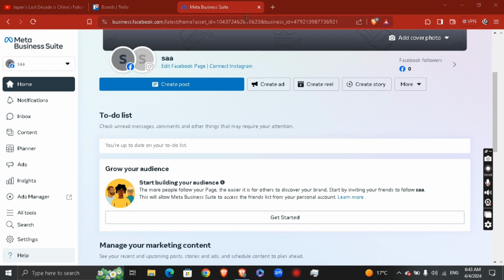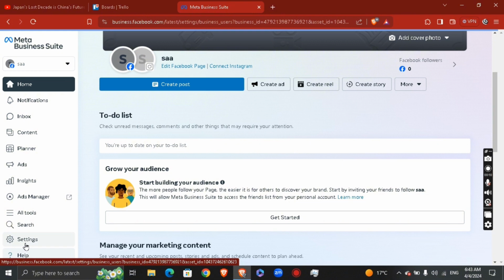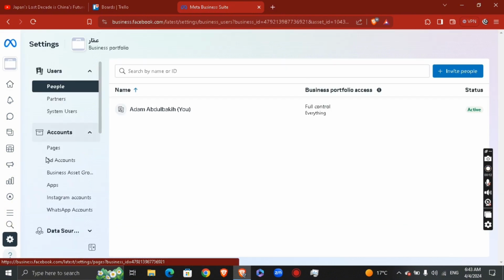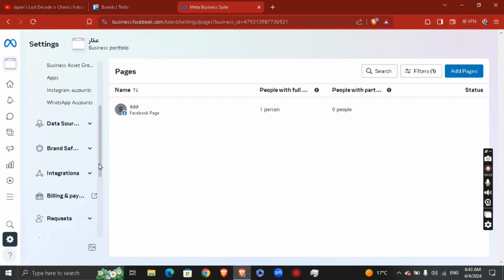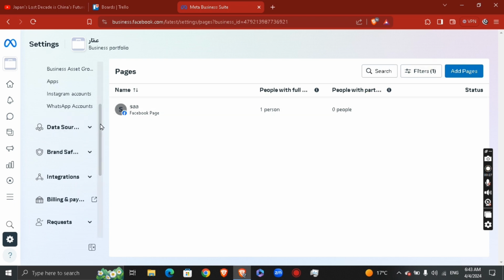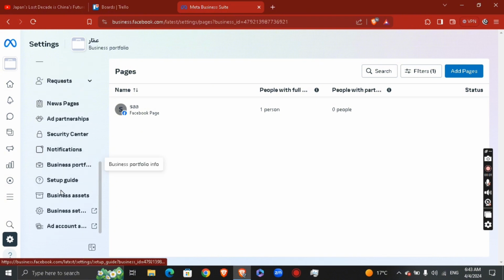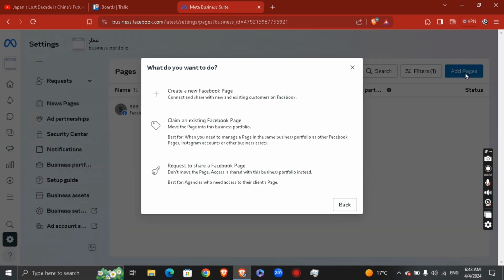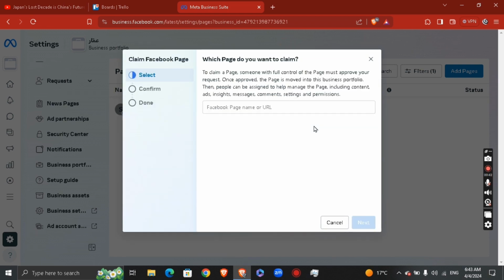How To Claim Facebook Business Page (2024) - Request Ownership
Secure ownership of your Facebook Business Page with our 2024 guide on claiming ownership! Whether you're a business owner or manager, this tutorial will show you how to request ownership of a Facebook Business Page. Gain full control over your page's content, settings, and messaging to effectively represent your brand on the platform. From submitting ownership requests to managing page roles, we'll walk you through the process step by step. Watch now and take charge of your online presence!